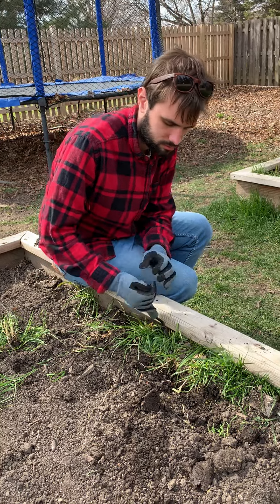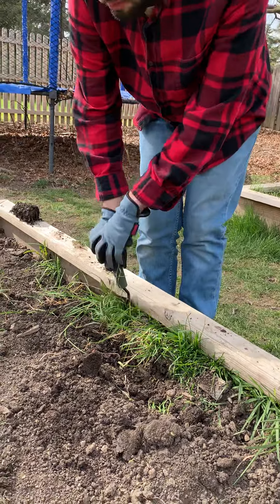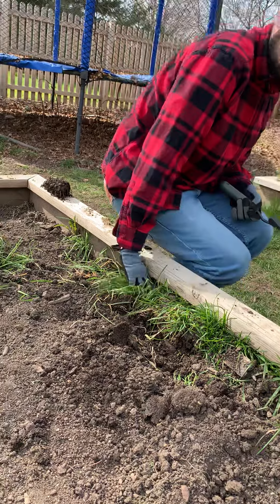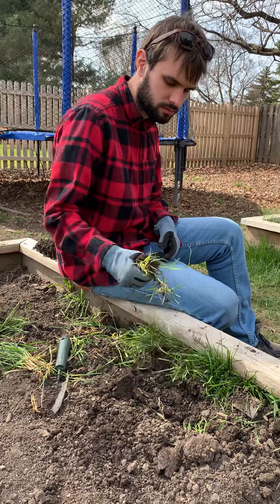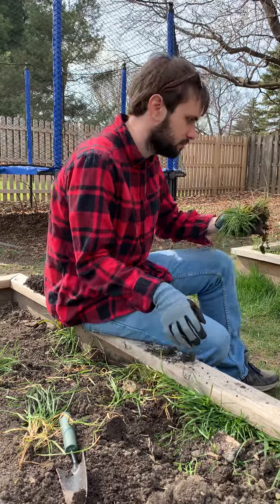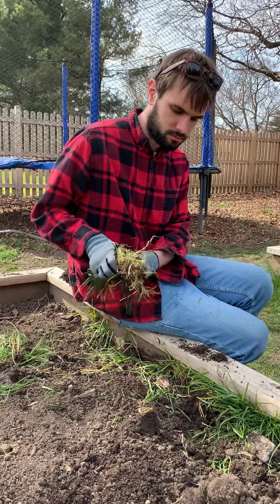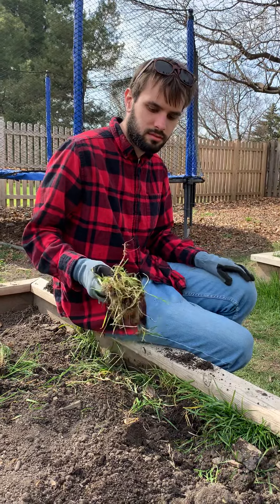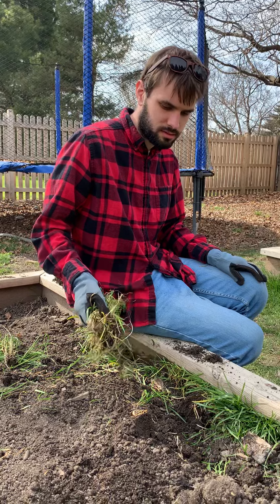April 26, 2020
Maurice gardening 2